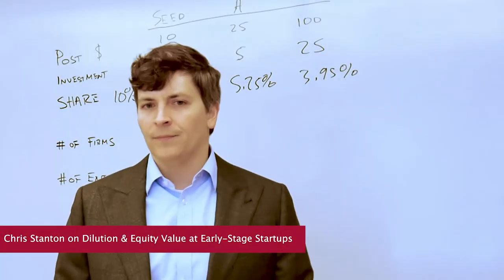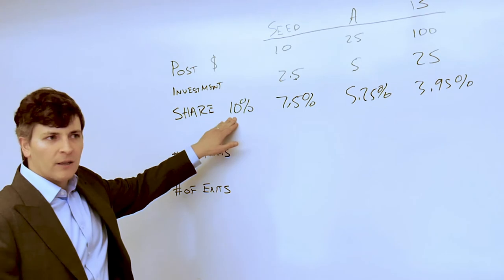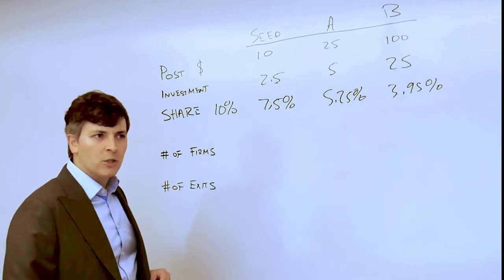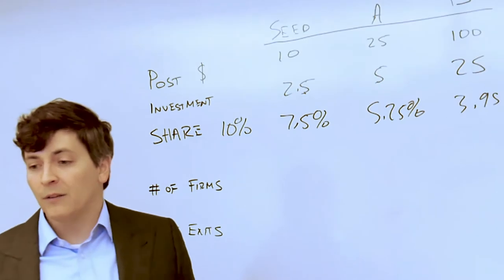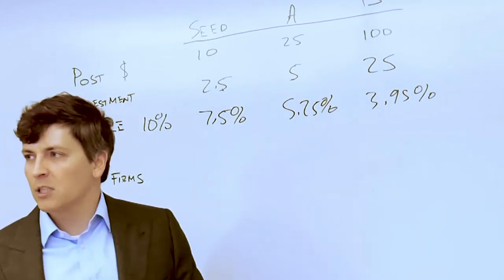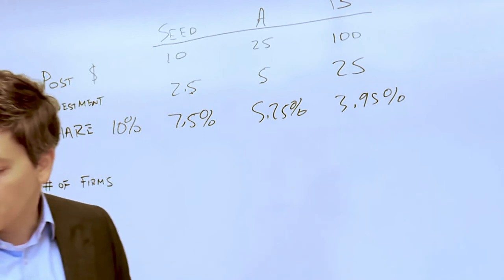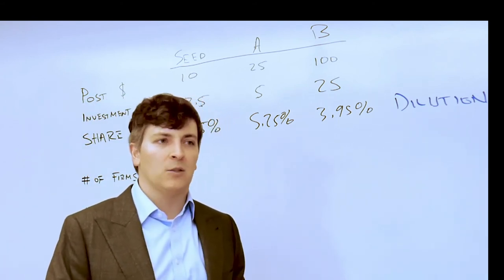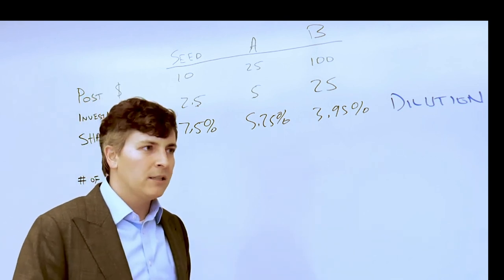A Practical Approach to Valuing Equity Dilution as an Employee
Christopher Stanton, HBS professor and expert in entrepreneurial management, shares a formula to help employees at early-stage startups assign value to an equity offer.